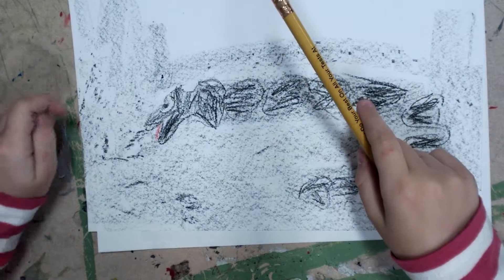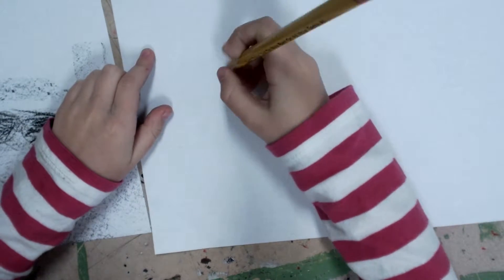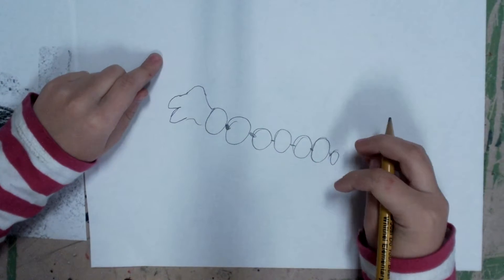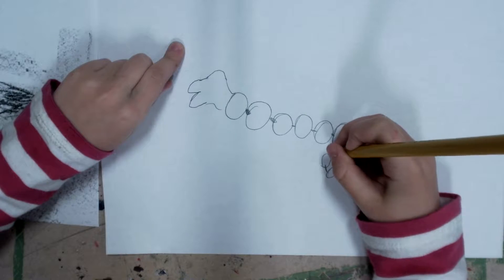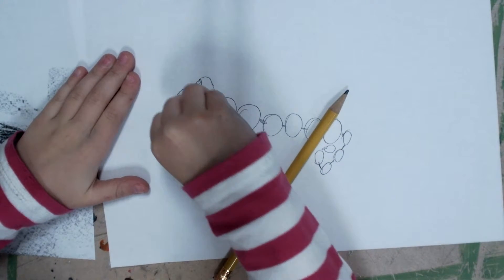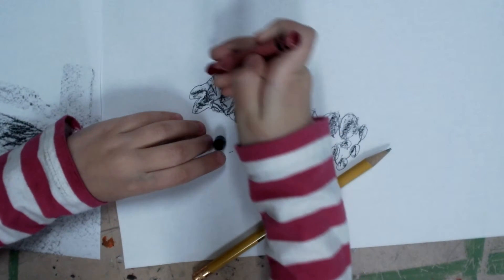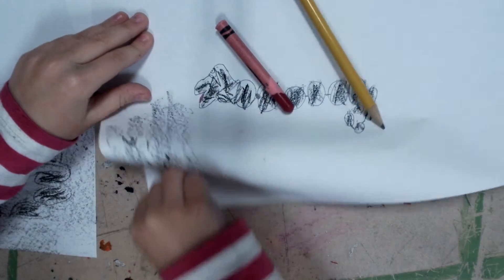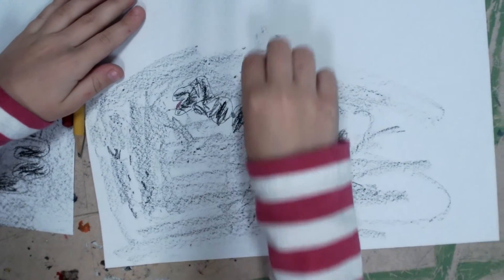MercyFuel draws Onyx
How to draw Onyx